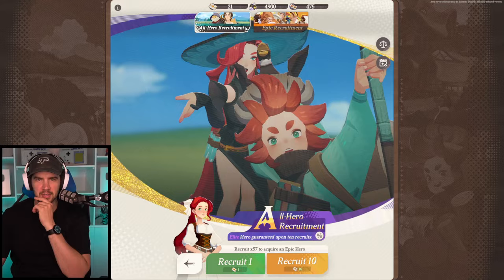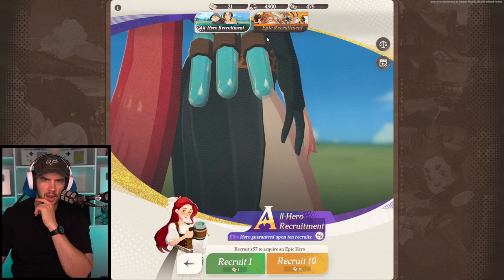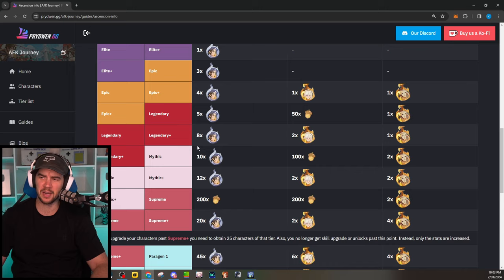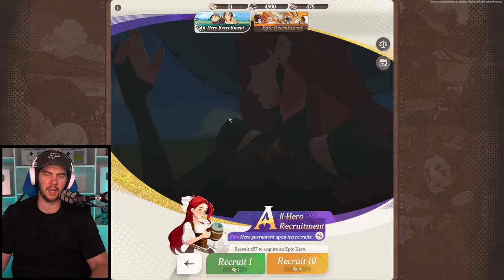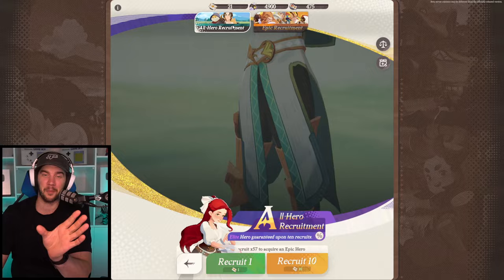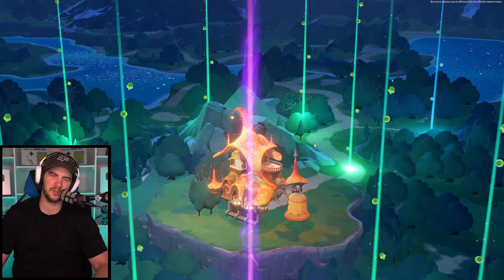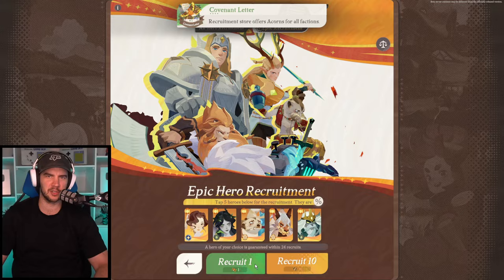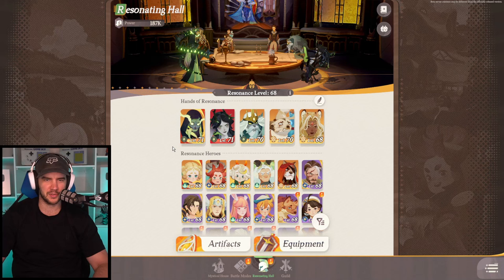SUMMONS & DUPES EXPLAINED!!! [AFK Journey]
AFK Journey - Summon & ascension (Dupe) system